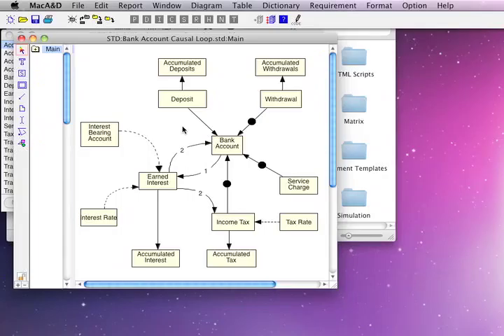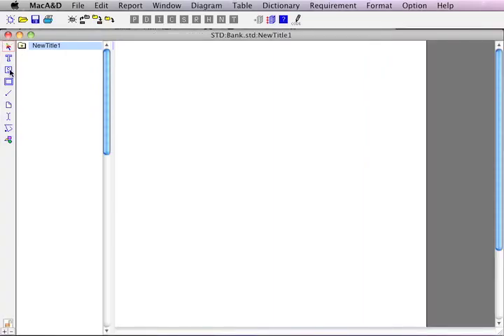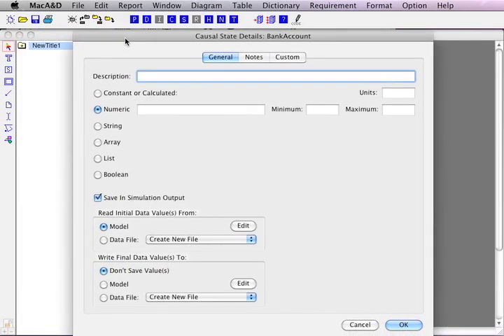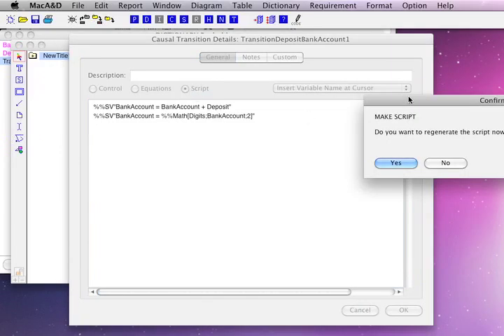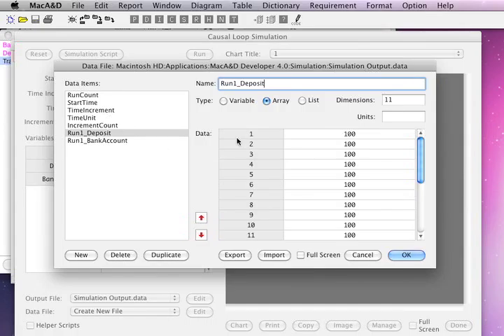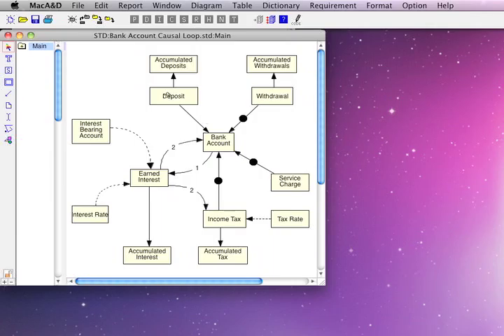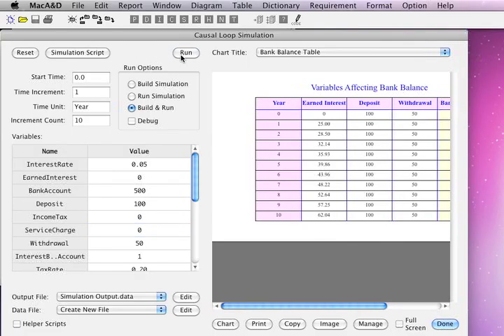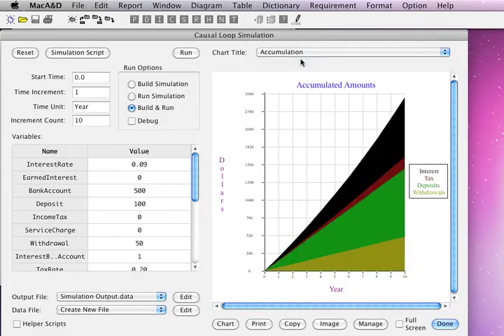Model, Parameterize, Simulate and Graph a Dynamic System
Draw a causal loop diagram, add variables and equations, then simulate the model. Use the data file editor to view output data or present it with tables and graphs.